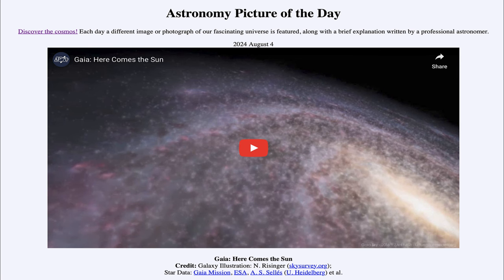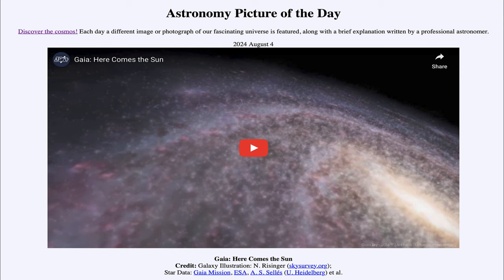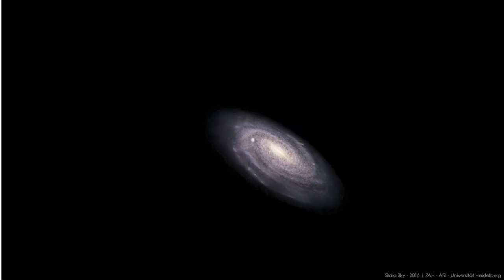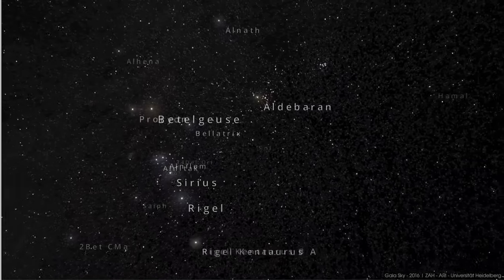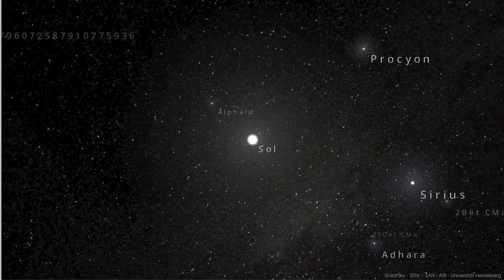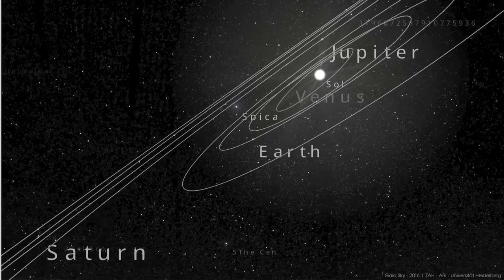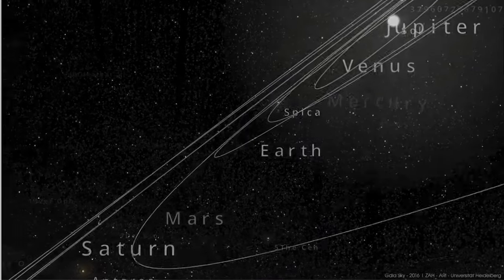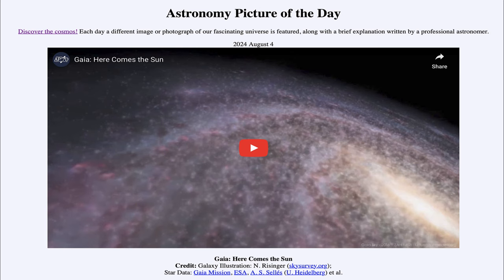2024 August 04 - Gaia: Here Comes the Sun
In today's image, we see a rendering of our galaxy. We will move through the galaxy, using positions and distances determined by the Gaia satellite which helps give us a 3D view of our galaxy. In many cases, we are getting accurate distances now for many stars for the first time.